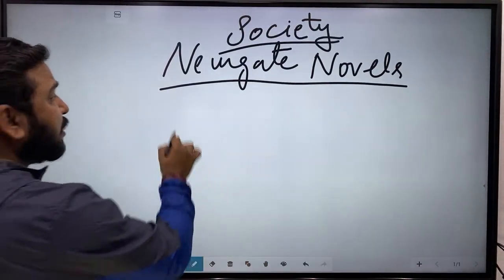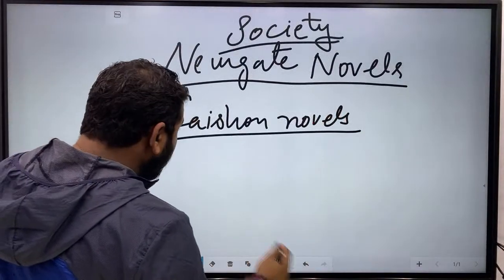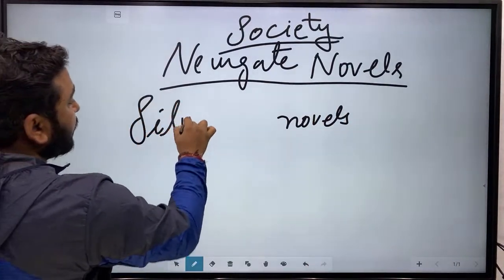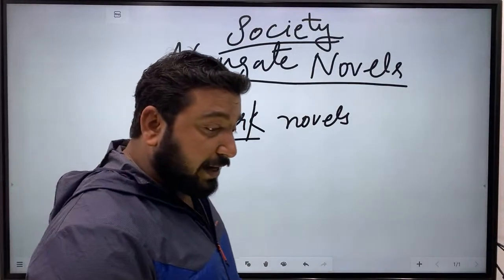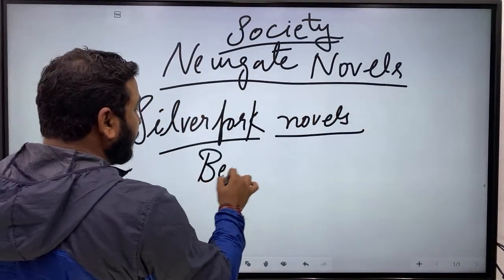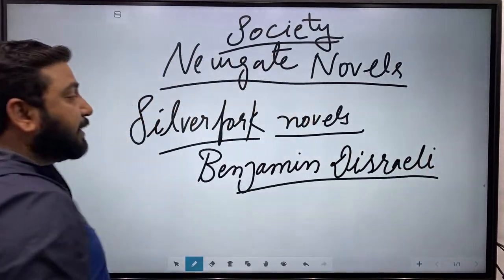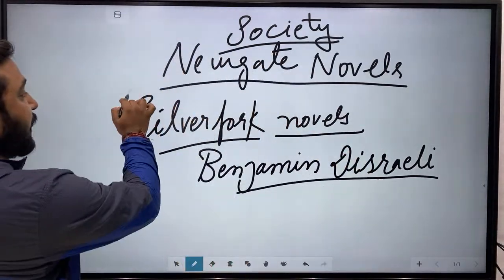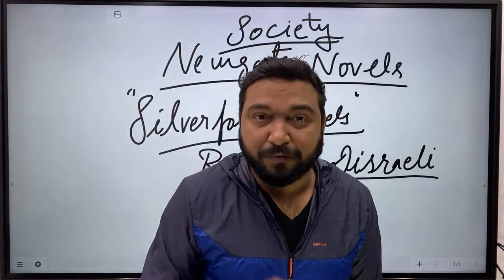Introduction of British English Literature from 1837 to Modern | NTA UGC NET English Literature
Dear students think if anyone else has taught you like this ?? If not then this is the time to be the part of most effective classes. LEARN FROM THE MAN WHO CAME FROM VILLAGE BACKGROUND AND QUALIFIED NET 8 TIMES JRF 2 TIMES AND SET 17 TIMES.
He has taught in university of Delhi and knows how to produce toppers and rankers.

***Join Online batch and get exclusive audio lectures, video lectures , digital board paper solving,3 AM CLUB, rapid fire sessions, revision sessions, test series routine and Counselling Sessions And PDFS for JRF. ( Whtasapp now 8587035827,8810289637)***

ENJOY THE EASY METHODS OF EXPLANATIONS AND BECOME A JRF UNDER GUIDANCE OF A DOUBLE JRF.

***FOR LITERARY QUERIES OR PHD GUIDANCE OR INTERVIEW PREPARATION WHATSAPP VINEET PANDEY SIR DIRECTLY ON 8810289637***.

"NEW REGULATIONS AND GUIDELINES 2019" of UGC for PHD from TOP INDIAN UNIVERSITIES (LATEST RULE 2019)

Qualify in JUST 30 DAYS |Strategy for EXAM | NTA NET JRF all subjects by vineet pandey

JRF In First Attempt ! 80% physical disability ! Her Father Made it Possible. Know Her Story:-

HOW I QUALIFIED 6 NET 2 JRF 15 SET EXAM.  MUST WATCH FOR STUDENTS FOR TRUE MOTIVATION.

क्या UGC NET की परीक्षा में गड़बड़ होती है ? Irregularites in UGC NET ? RAVISH KI REPORT MUST WATCH